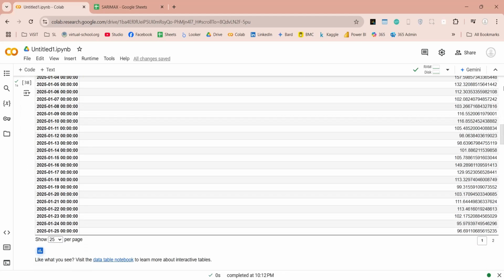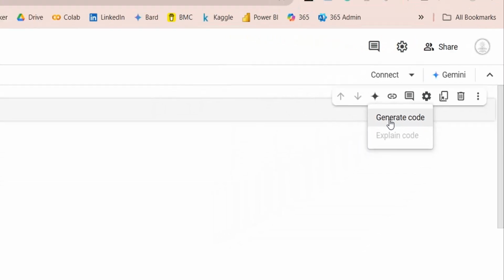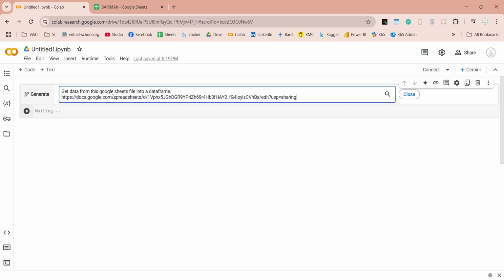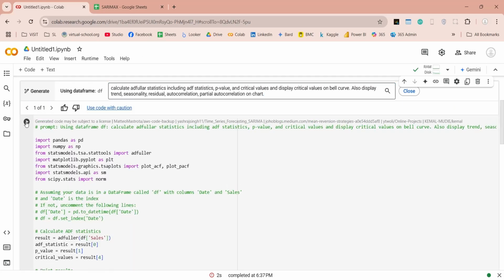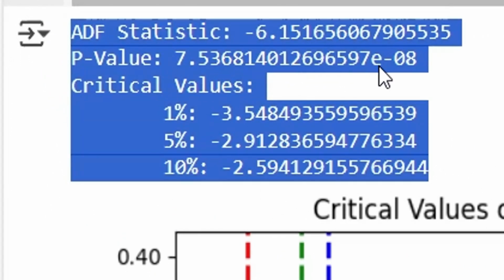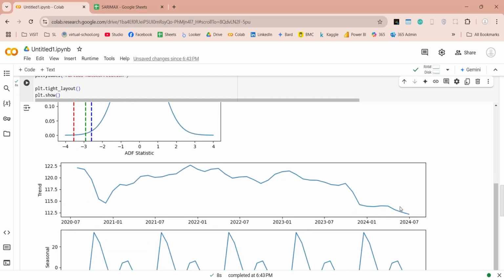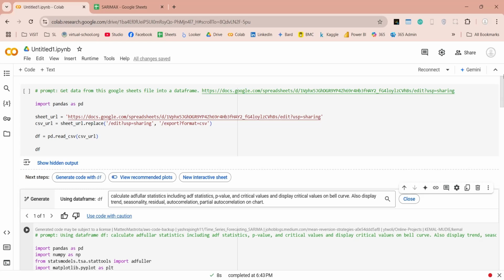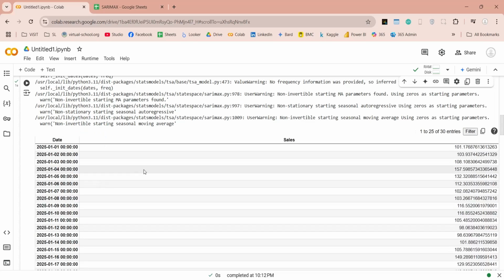Python: Leveraging AI to Build a SARIMA Model for Sales Forecasting in Python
This tutorial guides viewers through the process of predicting future sales using the SARIMA model in Python. It showcases the power of AI by utilizing Google Colab's built-in AI capabilities to generate the necessary Python code. Starting with data import from Google Sheets, the tutorial progresses to statistical analysis, including stationarity tests and time series decomposition. Subsequently, the AI generates code to create a SARIMA model and forecast future sales. The predicted results are then presented in both tabular and graphical formats, demonstrating the efficiency and ease of using AI for complex data analysis and predictive modeling tasks.